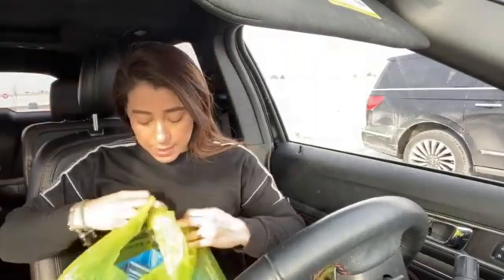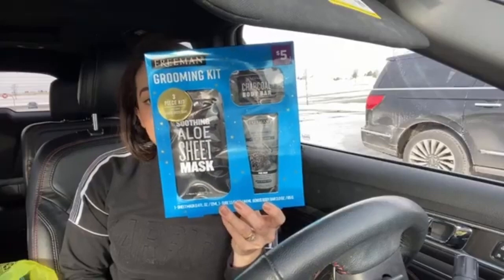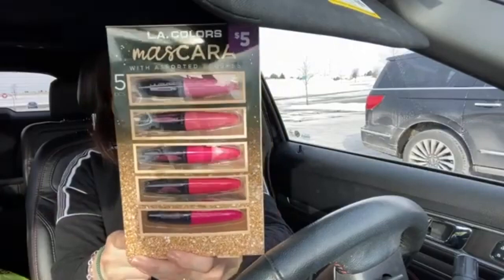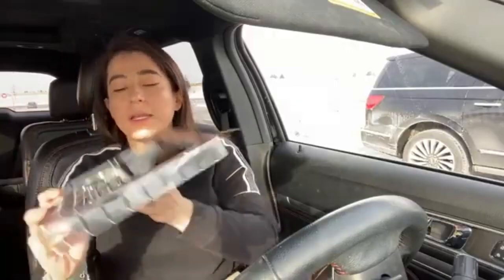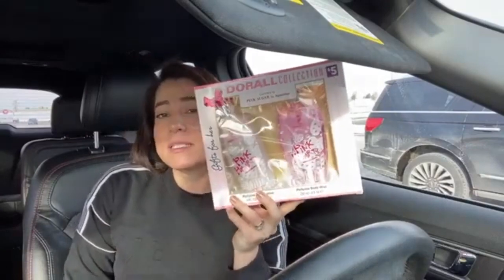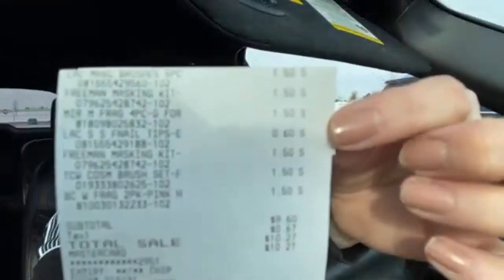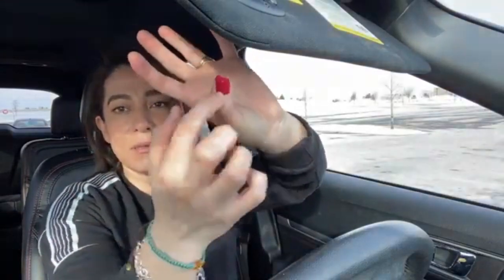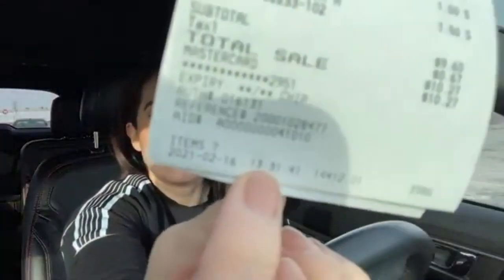🔥HURRY **GIFT SET DEAL** TIME TO **RUN GUYS**